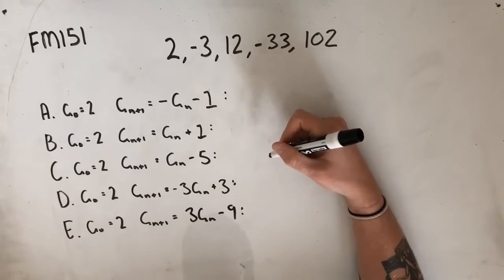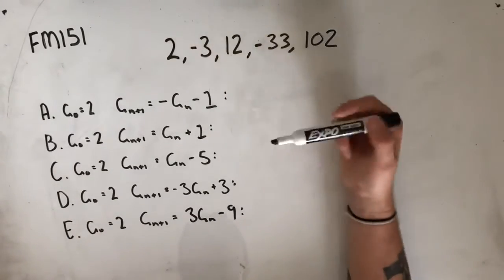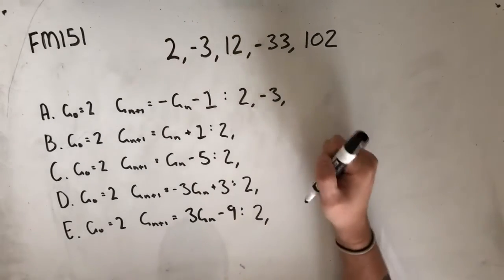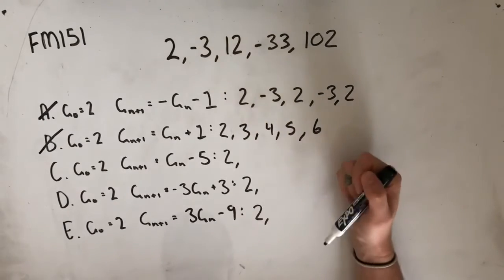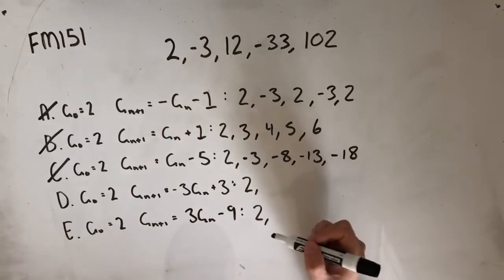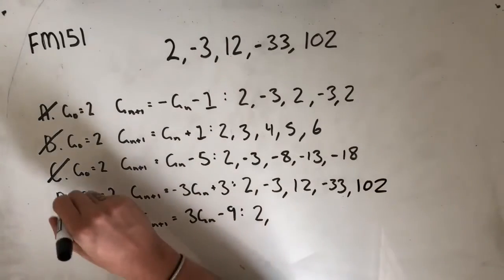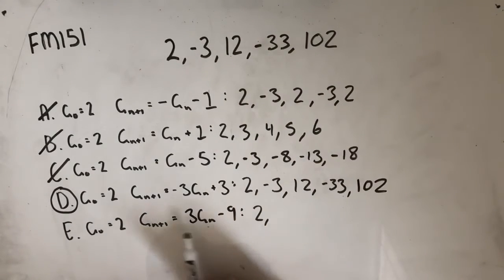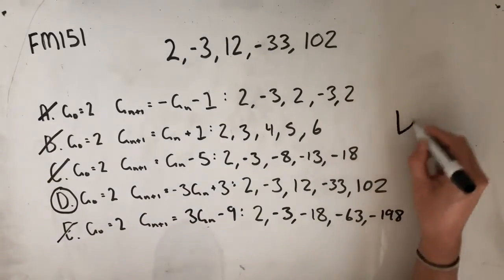FM151 Further Maths Fortify Study Guide - "The Recurrence Relation That Generates This Sequence"